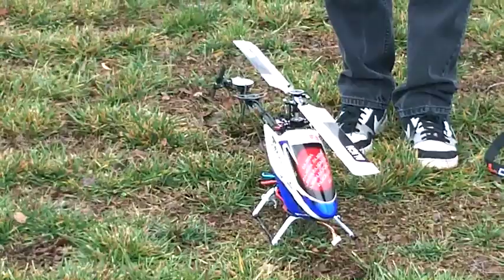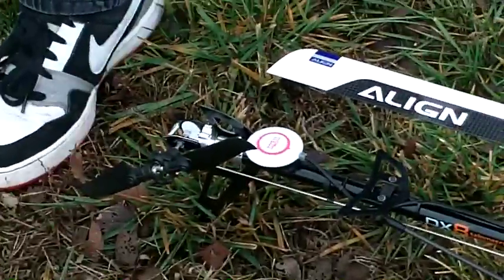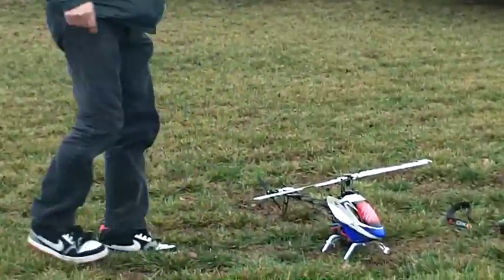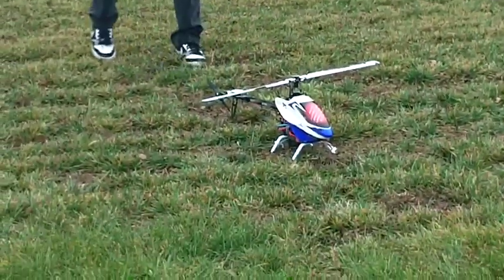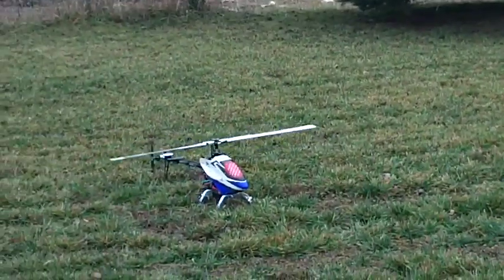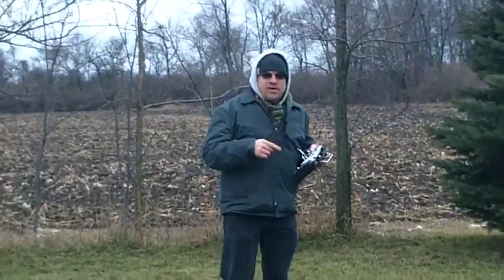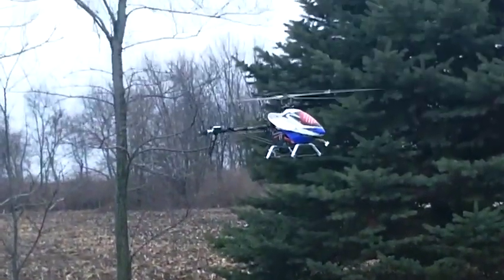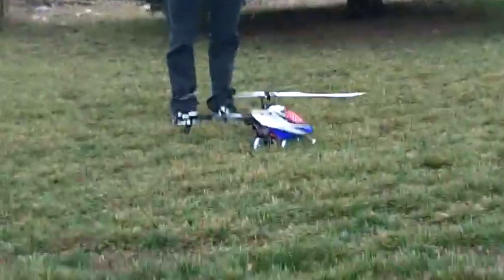Naza-H Trex 500e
3 Mode Demonstration of the Naza-H